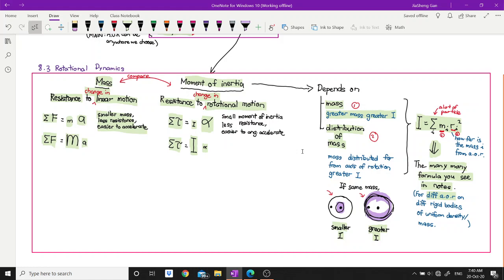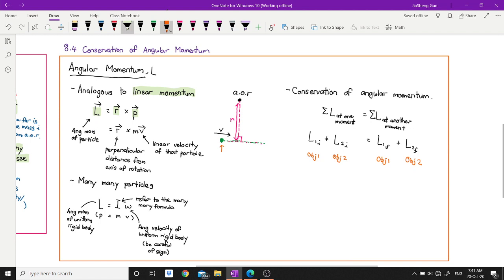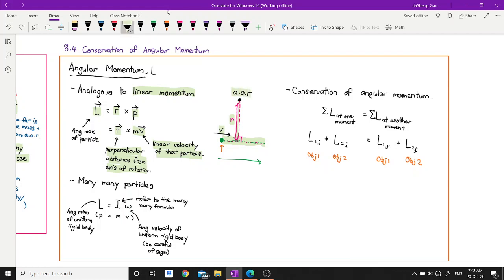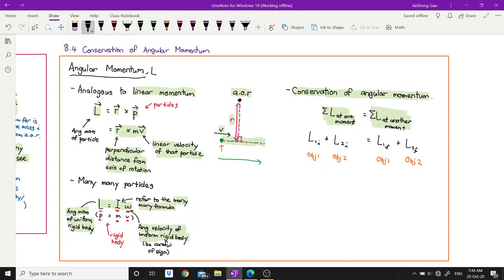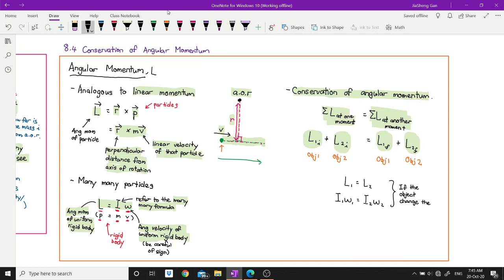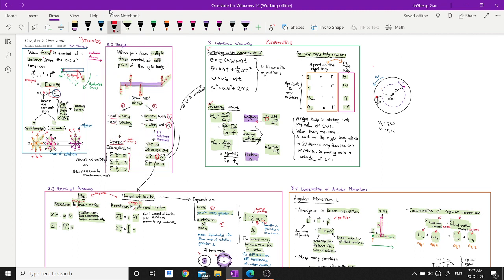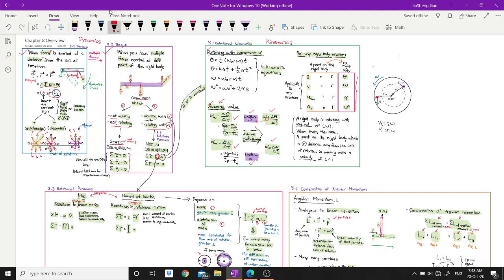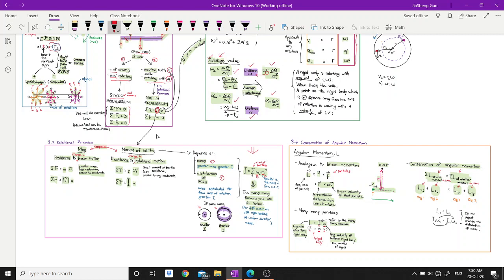Chapter 8 Summary Part 4